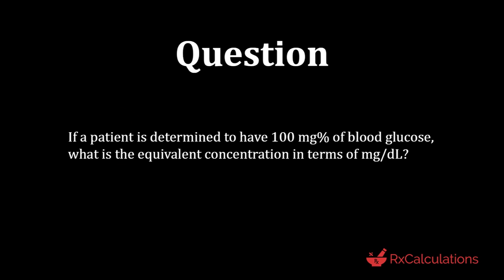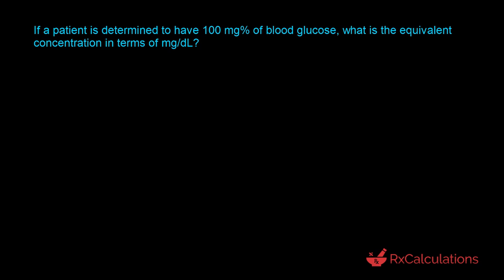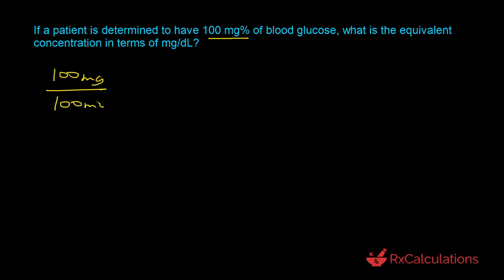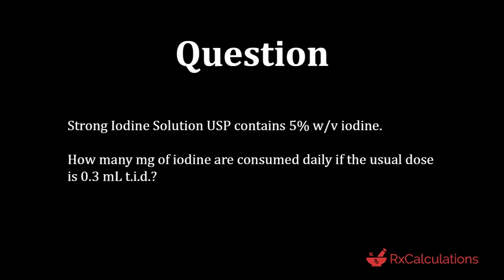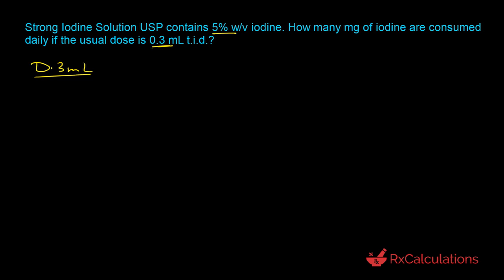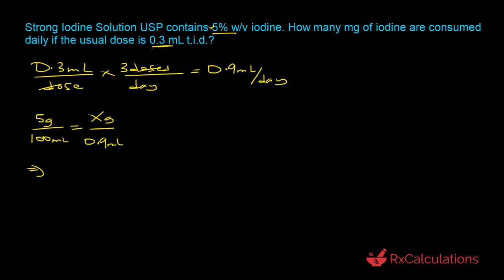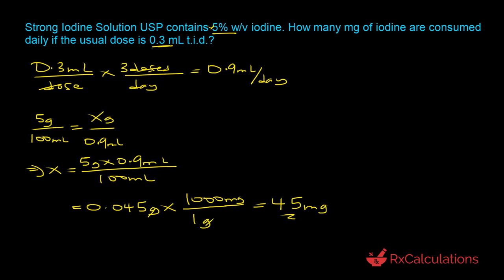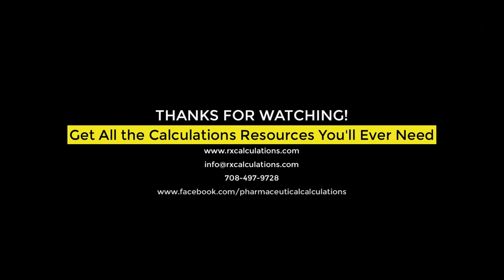Mg% and Percent Strength Calculations | How to Solve these Questions the Quick and Easy Way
This video shows you the quick and easy way to solve Mg% and percent strength calculations questions which were asked by a viewer.